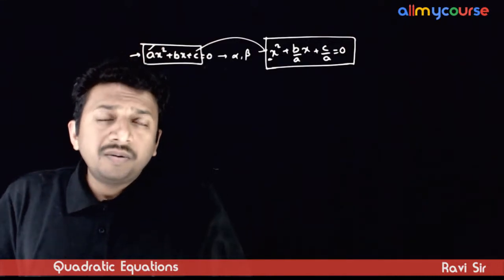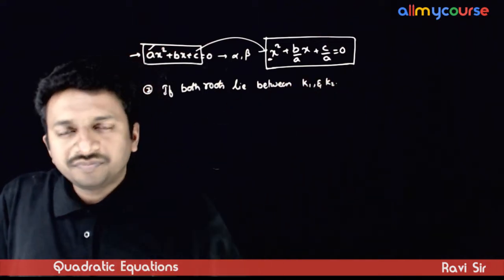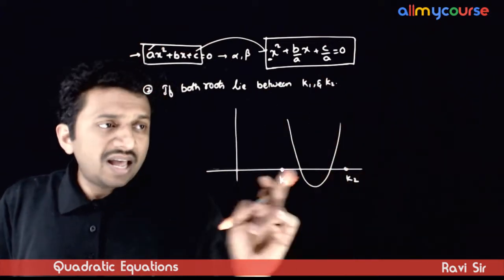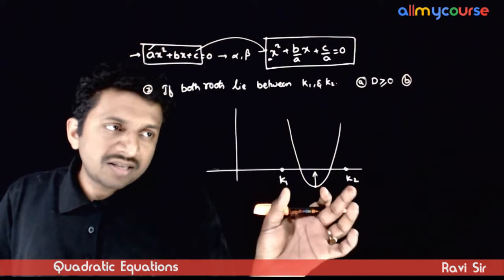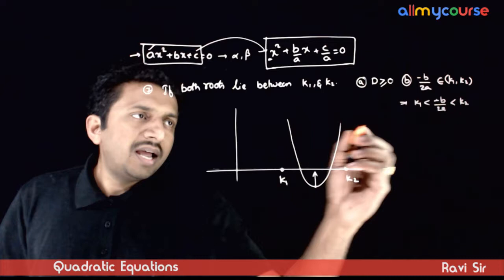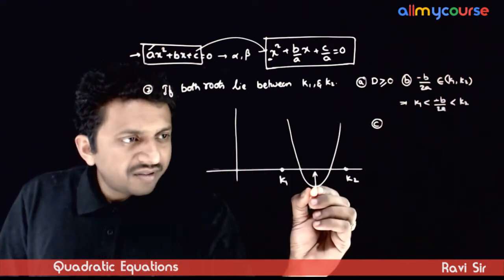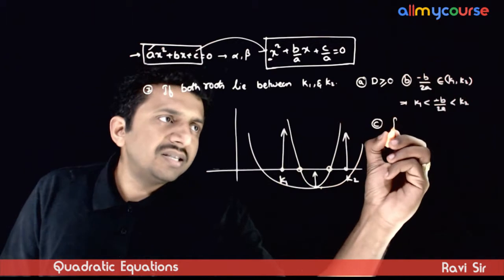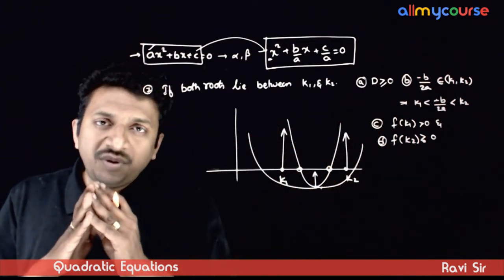15 Location of Roots (vii)